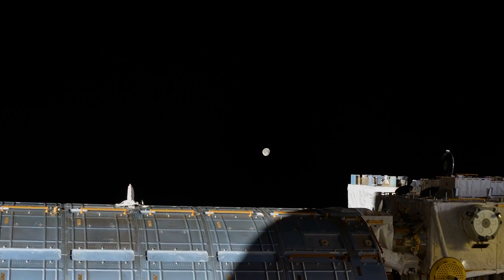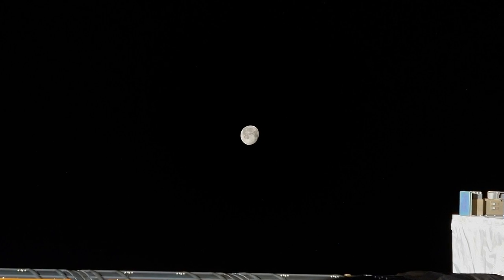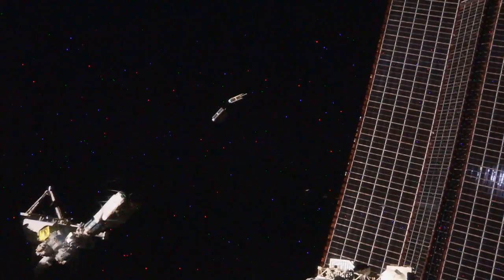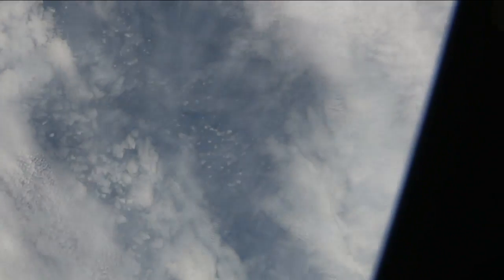Space Station Live: Shooting the Moon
NASA Commentator Pat Ryan talks with Dr. Vic Cooley, the lead increment scientist for the International Space Station’s Expeditions 41 and 42, about some of the science work accomplished on orbit during the just completed mission of astronaut Barry Wilmore and his Russian crewmates.